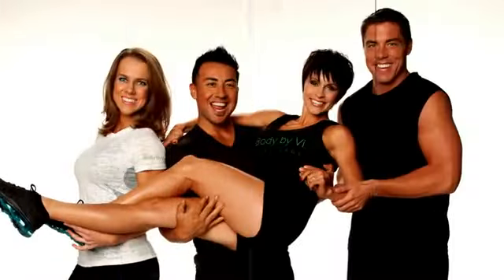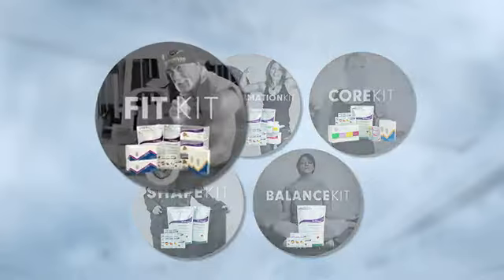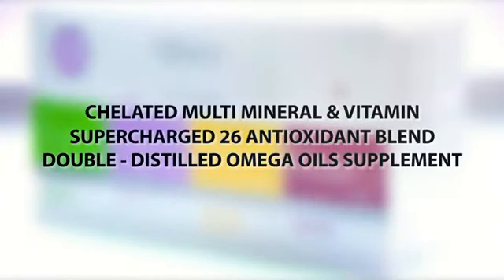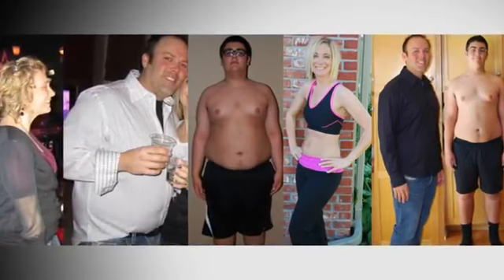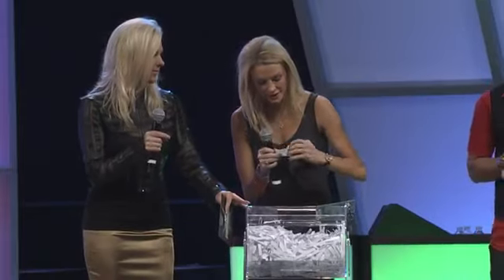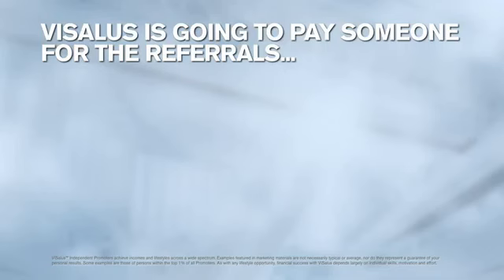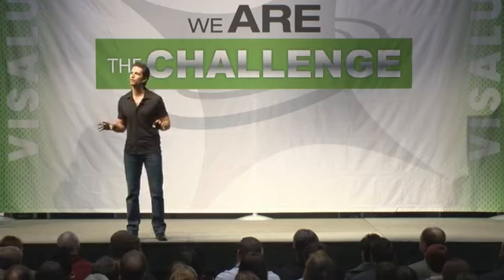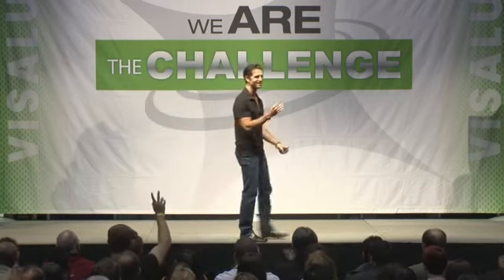ViSalus Overview About Body By Vi 90 Day Challenge